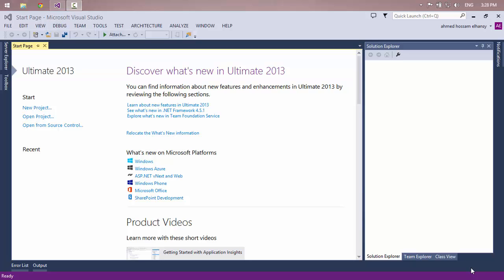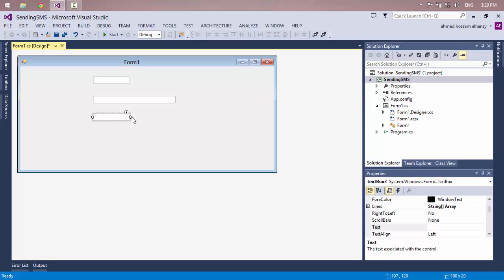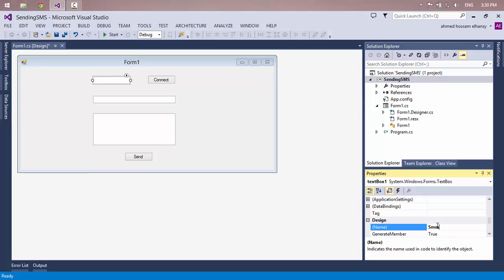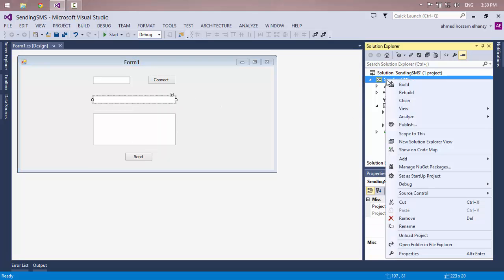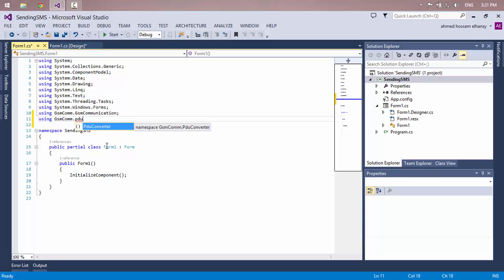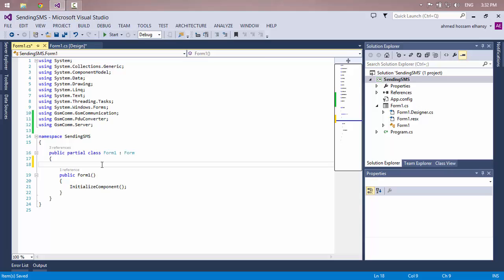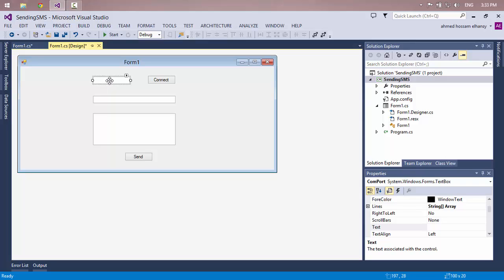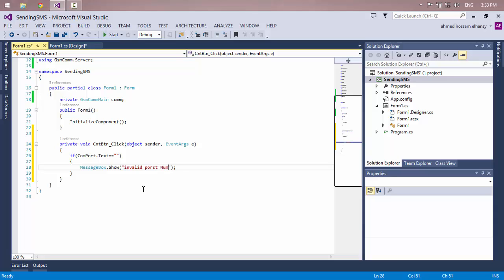[English] Send Offline SMS Using C# Desktop Application